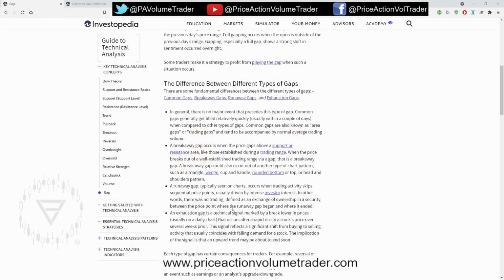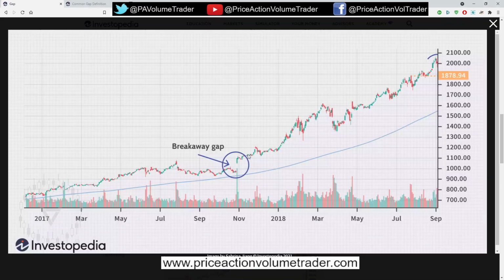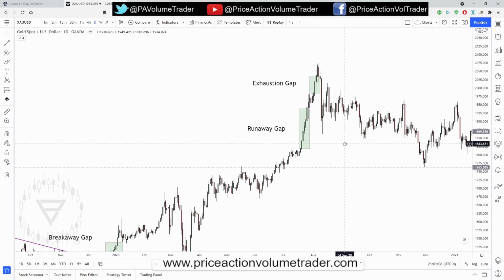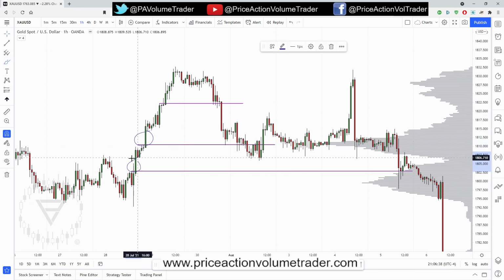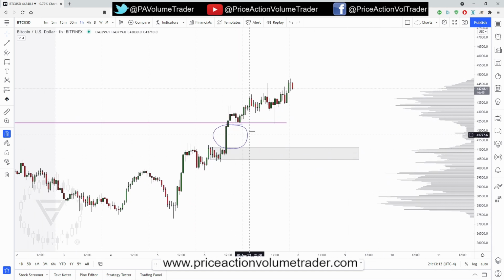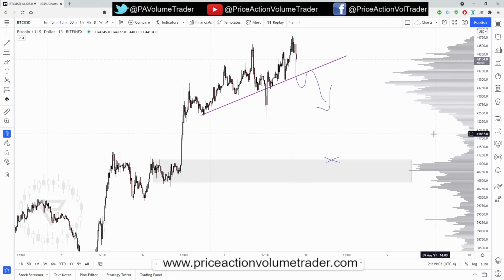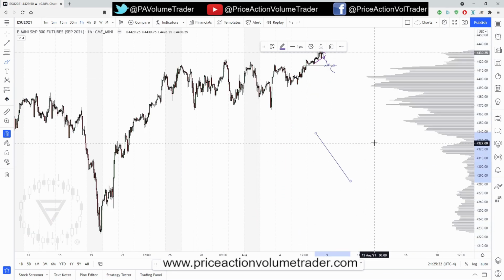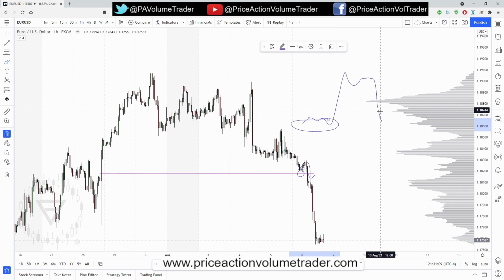Common Gaps - How I use Them in my Trading Plans